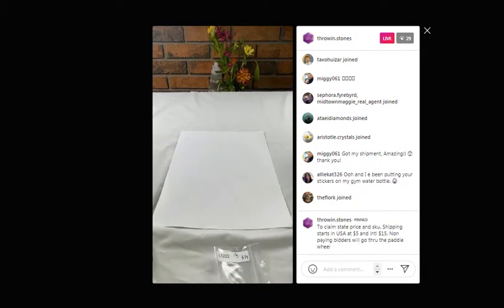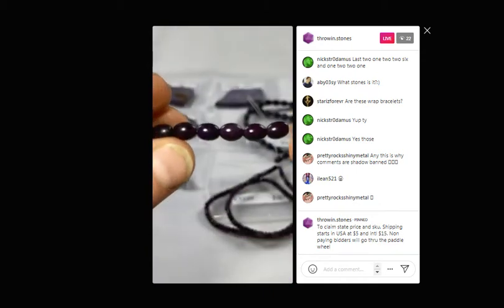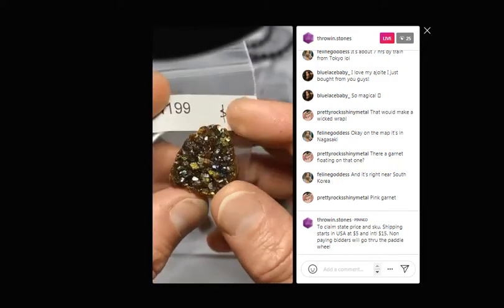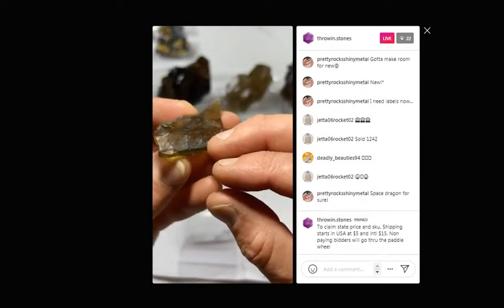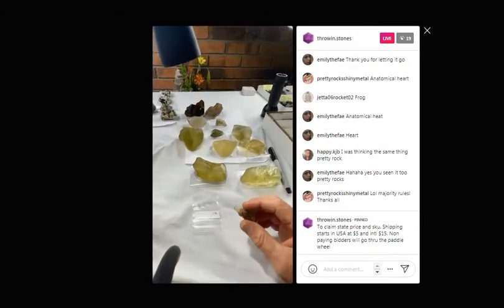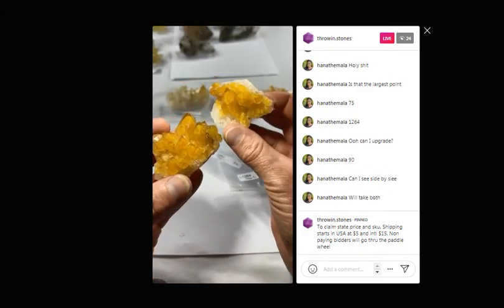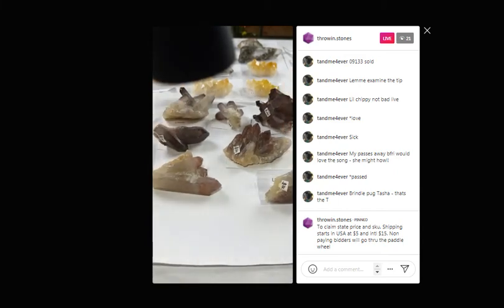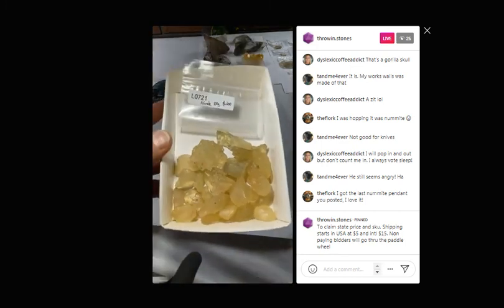LIVE SHOW NO. 7 | July 25, 2021